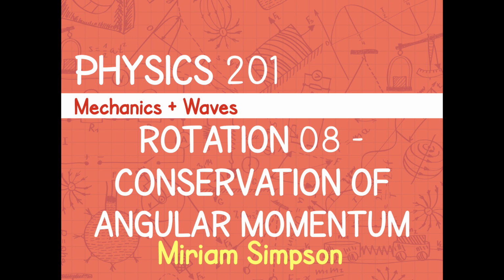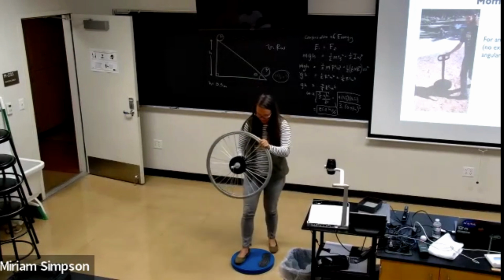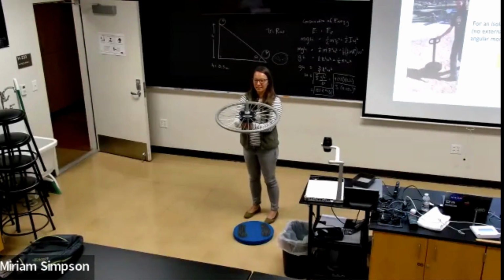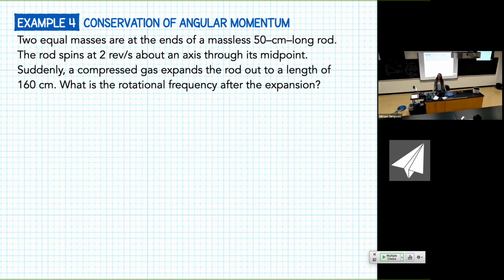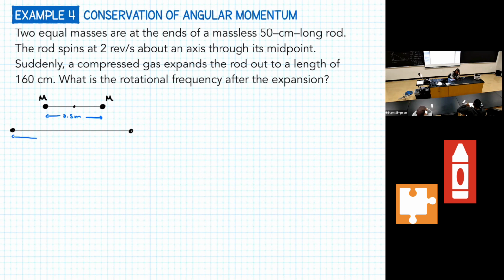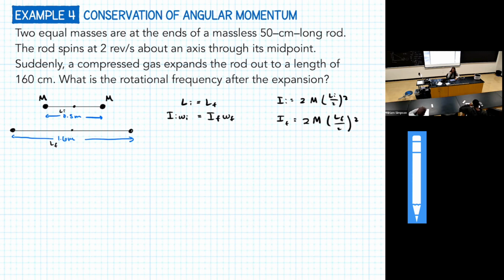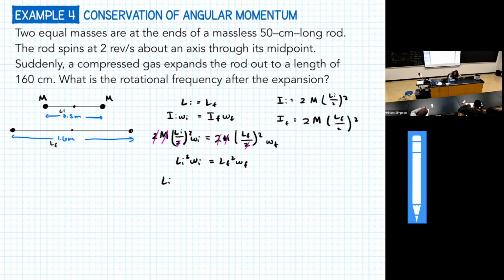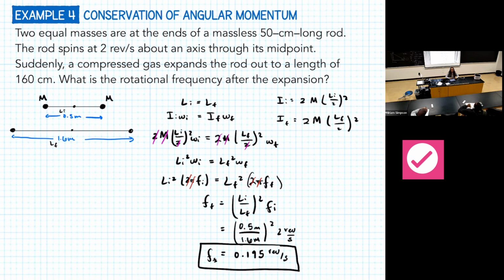Rotation 08 - Conservation of Angular Momentum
Table of Contents:

00:14 - Conservation of Angular Momentum
01:22 - DEMO Conservation of Angular Momenutum
03:35 - Example 4 - Conservation of Ang. Mom.